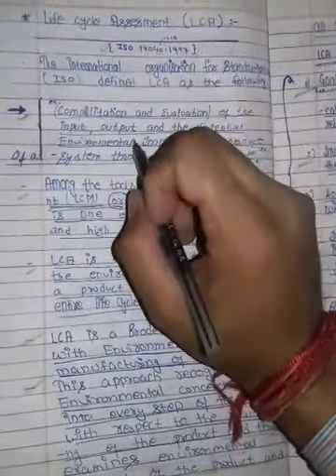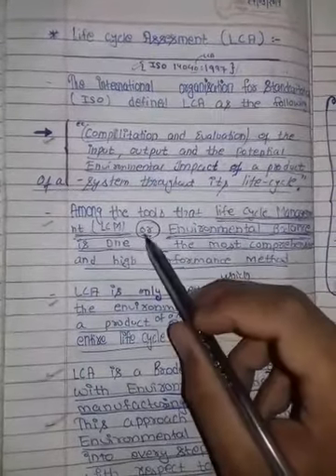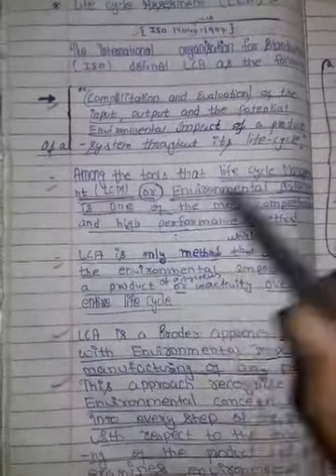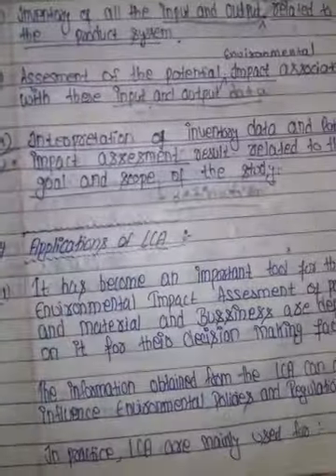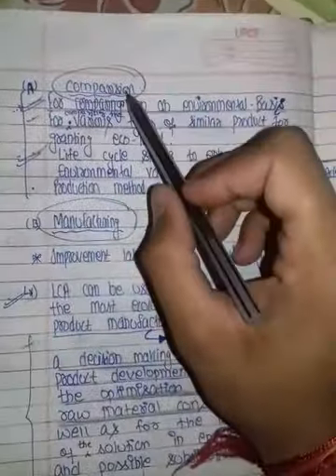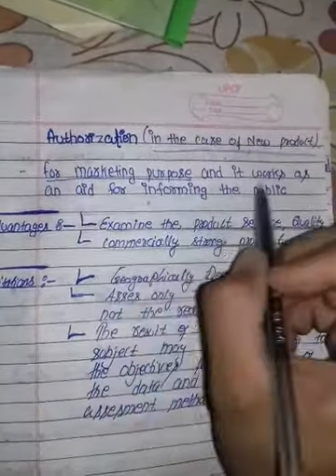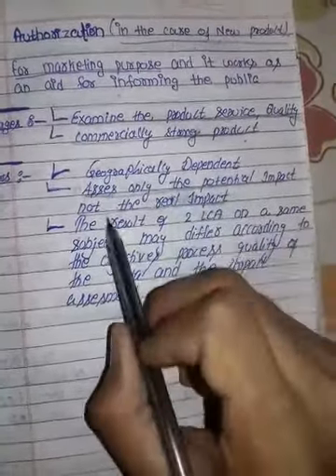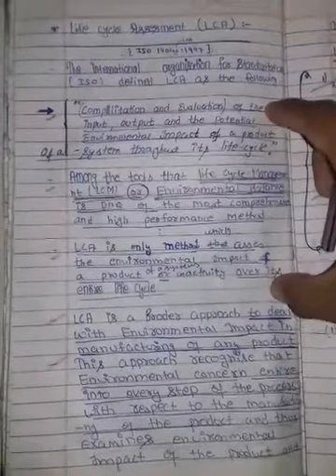Life Cycle Assessment (LCA)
Environmental Management and Sustainable Development  (EMSD)